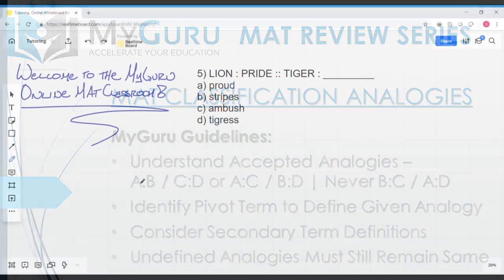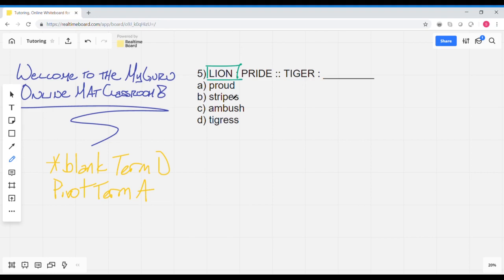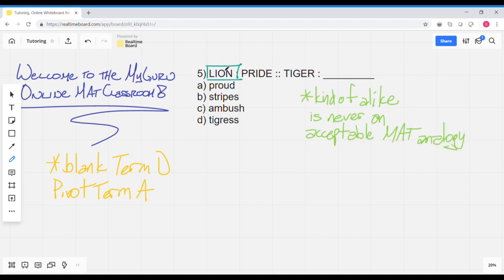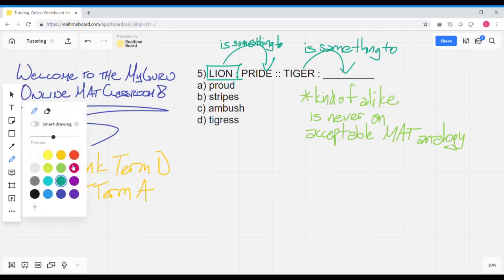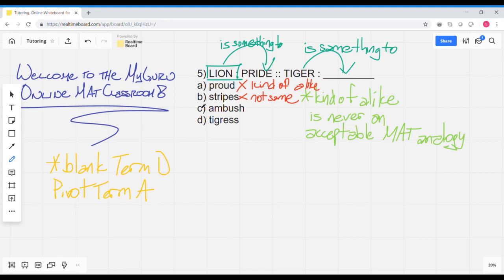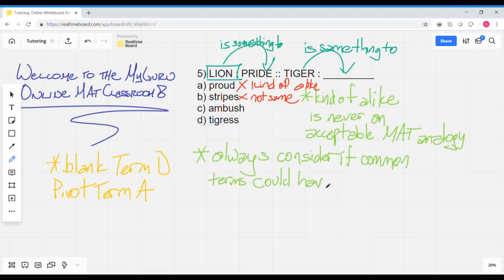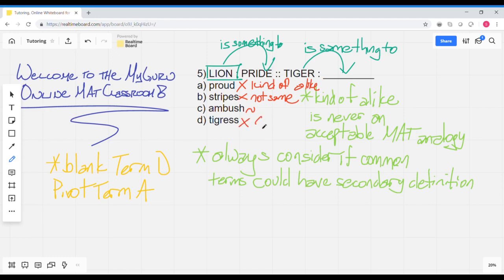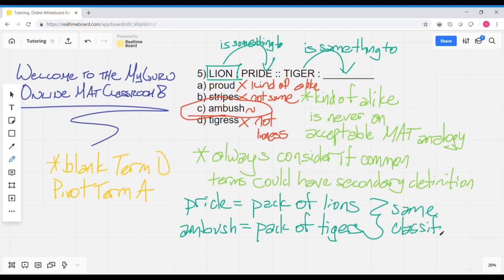MyGuru Tutoring - Miller Analogies Test (MAT) Classification Analogies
MyGuru's Director of Online Tutoring demonstrates how to work through a sample Miller Analogies Test classification analogy.

This is one in a set of sample Miller Analogies Test problem videos MyGuru has produced that illustrate successful tactics for approaching this unique graduate school and intellectual society acceptance exam. To see all of our MAT videos please check out our YouTube playlist

For further information about MyGuru's proven MAT tutoring approach, and to learn more about the MAT, GRE, or grad school admissions in general,